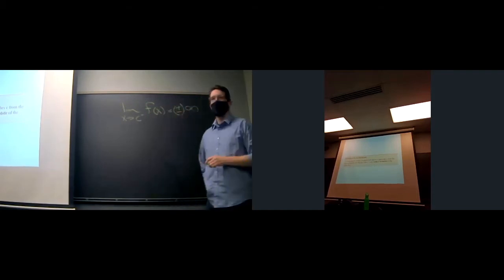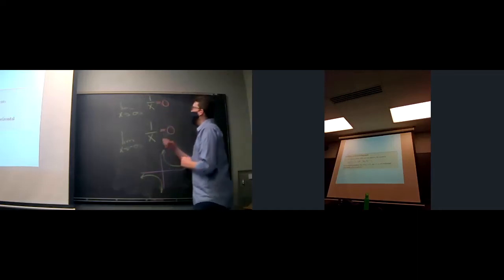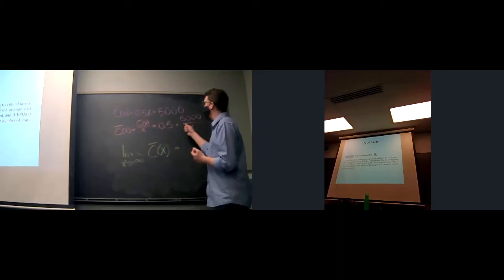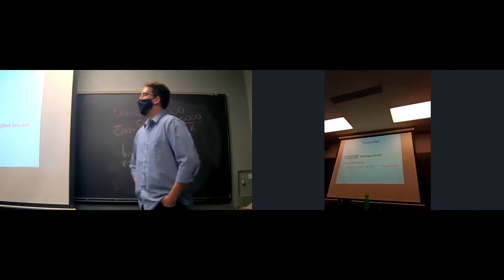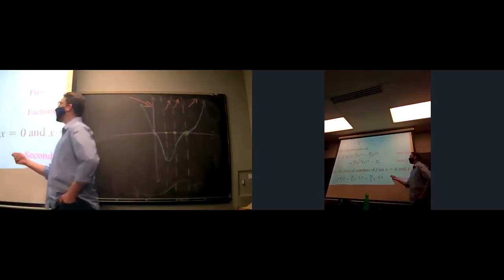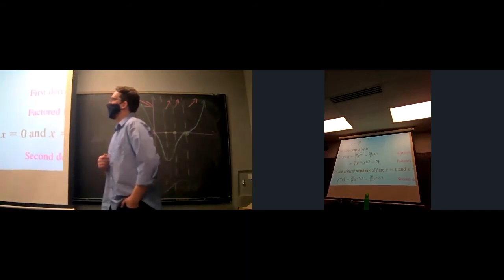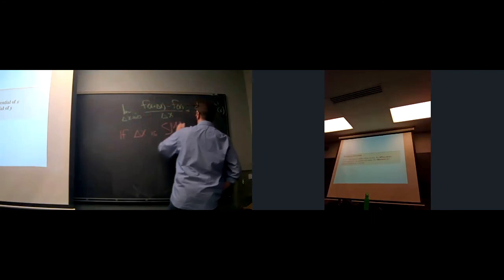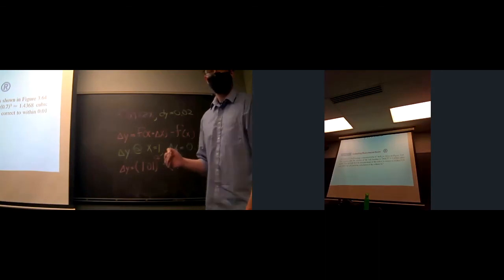Mar 18 - TTh - Lecture 13